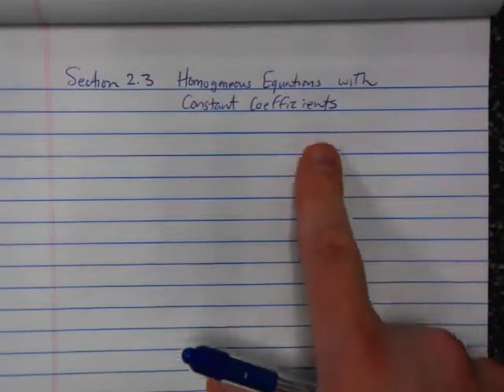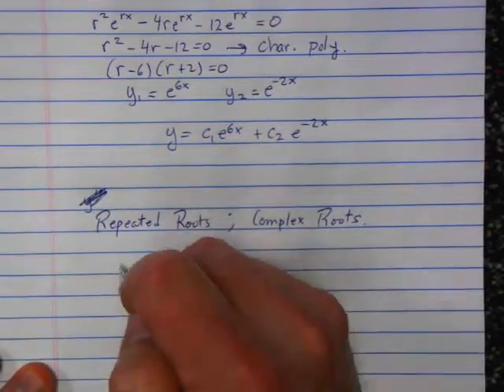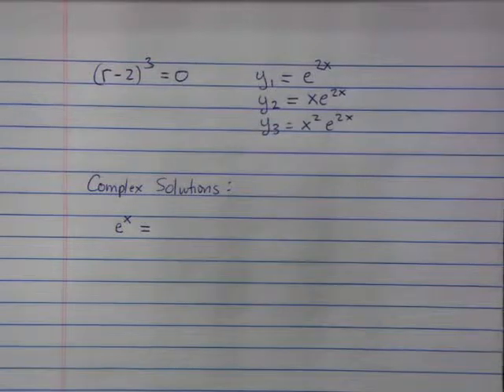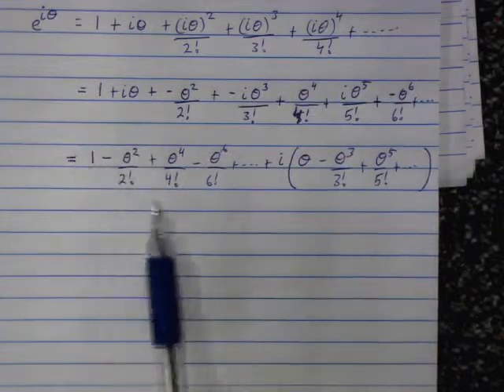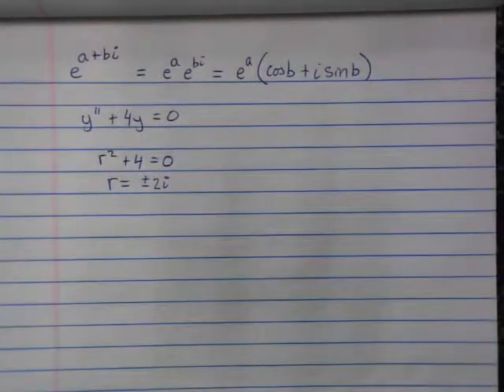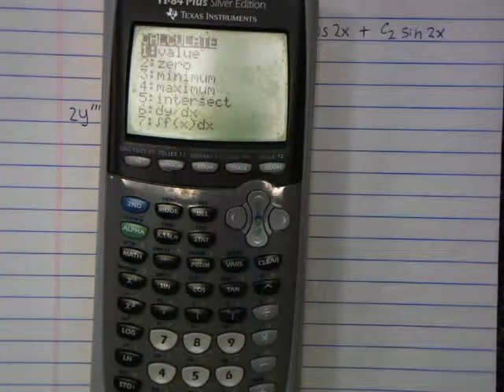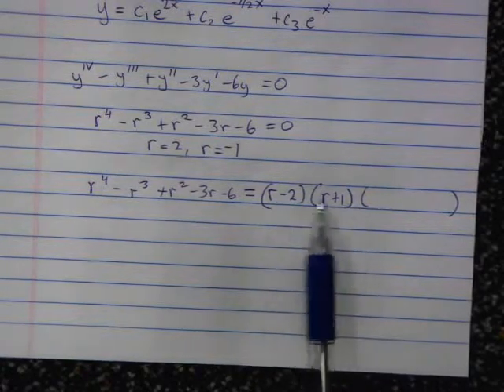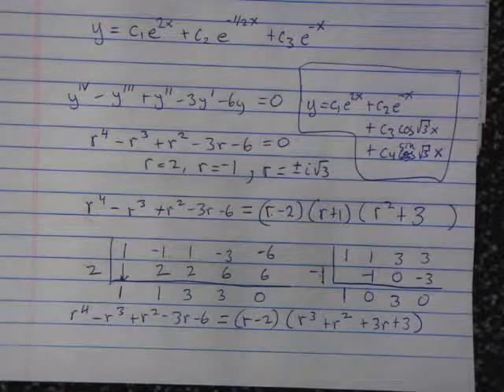Math2620 Section 2-3